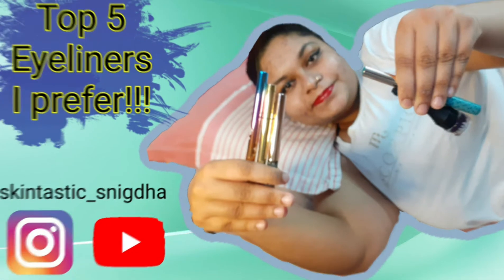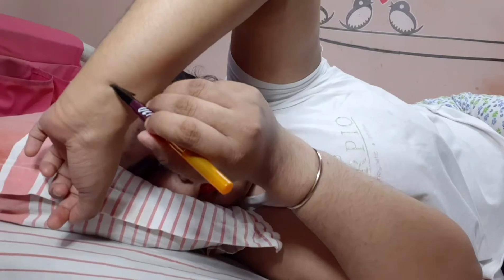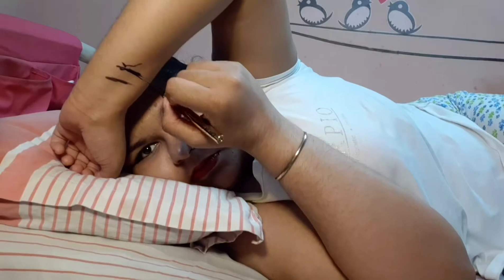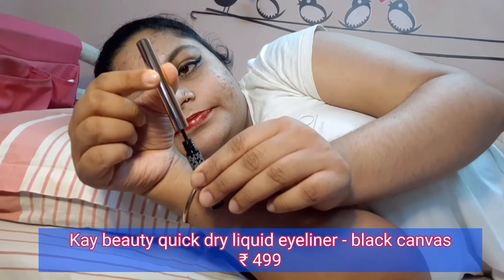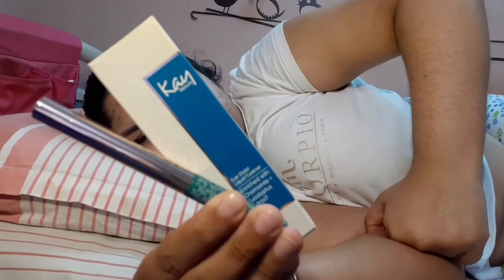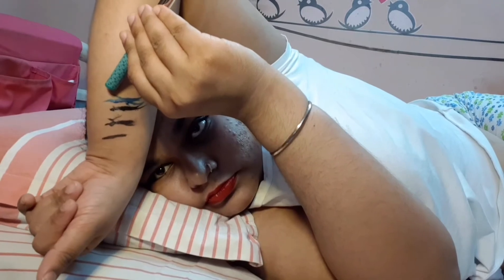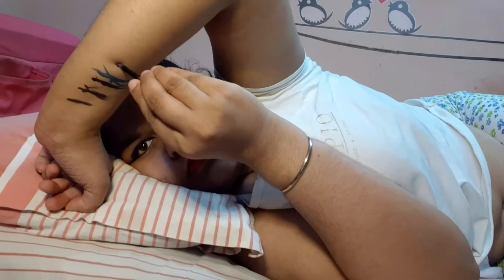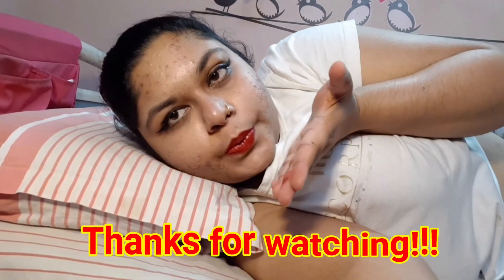Sound On 🔊 Top 5 Eyeliners I prefer!!!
Eyeliners are something which give me satisfaction of completion to my eye makeup & i can't compromise with it for my eye look. Despite being my bed ridden situation, I've learnt to put eyeliners in this spinal injury phase & since then I fell in love with it. Watch the video to know my top 5 favourite eyeliners i prefer using these days.

nyx professional makeup la casa de papel epic ink liner

I'm not forcing y'all to buy the product. It's upto your decision if you want to buy the product or not. Just sharing the ones that helped me so that it can be guide for anyone who isn't able to decide which to buy & which not to buy.

This content is not a substitute to any medical advise/practice. Please patch test the product before applying. & discontinue usage if it gives you any kind of irritation or allergy. I upload my guideline of skincare/haircare routine that I follow & have benefitted me & also of makeup products that suits me but everyone's body & skin is different & may respond differently.

Initial usage of any product won't give instant results. You need to be consistent in using any product for certain period of time to get results. & So did I had to be consistent & patient to achieve that. Give yourself & product the time to work.